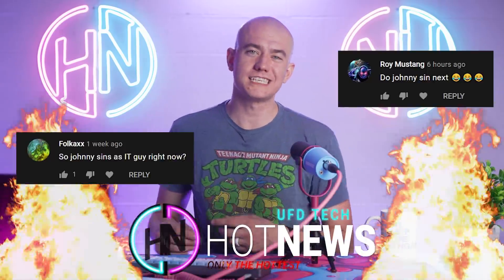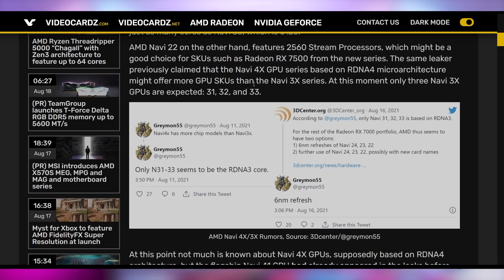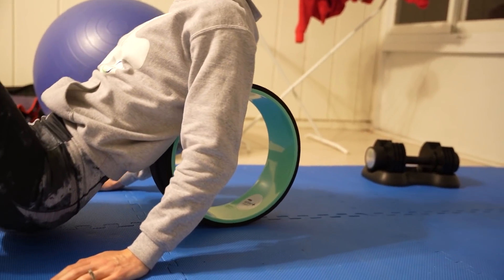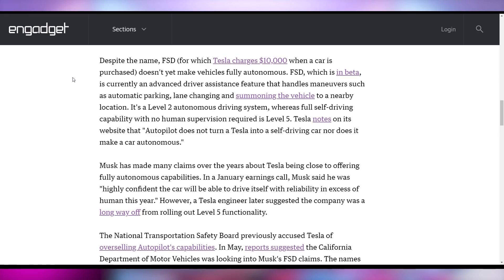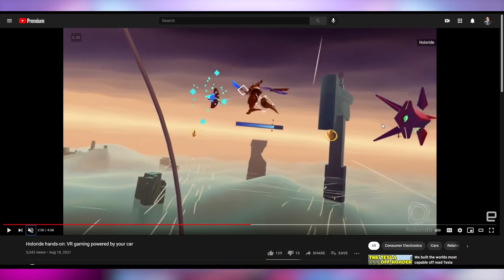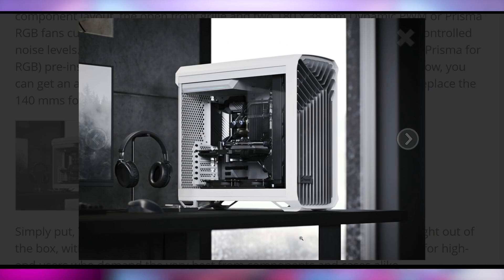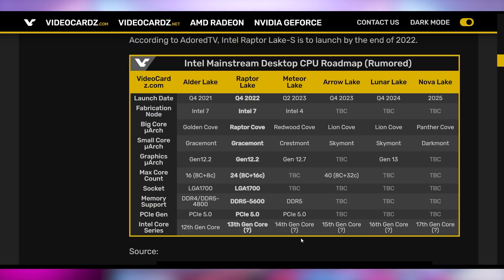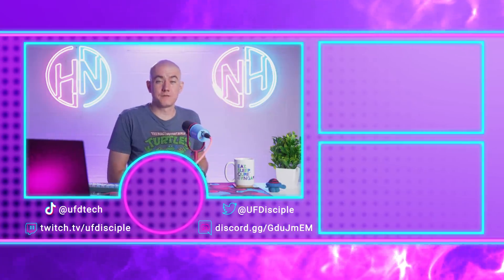AMD's Reusing Their GPUs?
Sources & Timestamps!
0:00 - Intro
00:25 - AMD’s MCM GPU
01:36 - RX 7000 To Have RDNA 2
02:53 - Sponsor
04:18 - Cryptostonks
04:56 - Tesla & FTC Investigation
06:44 - VR Gaming Rideshare
07:38 - Samsung to Stop Advertising in Their Apps
08:58 - Fractal Design Torrent
09:37 - Raptor Lake Lineup
10:29 - Default Browser Change in Windows 11

Presenter: Brett Sticklemonster
Videographer: Brett Sticklemonster
Editor: Catlin Stevenson
Thumbnail Designer: Reece Hill